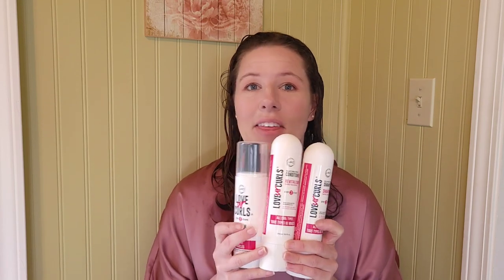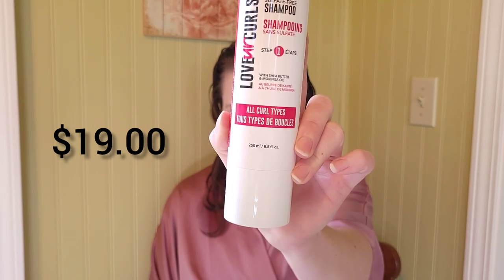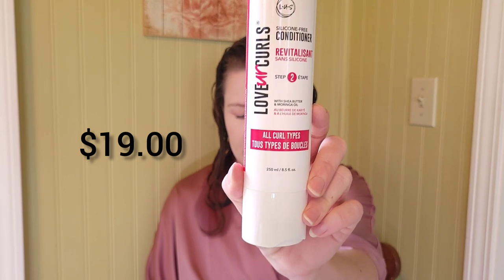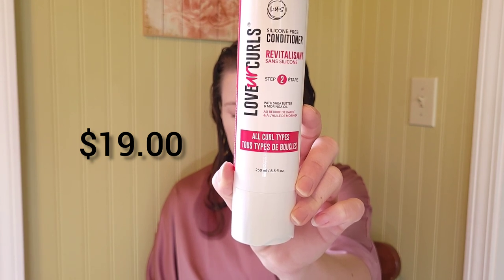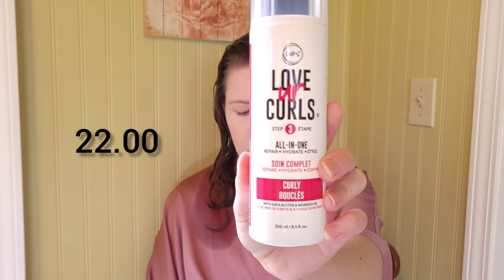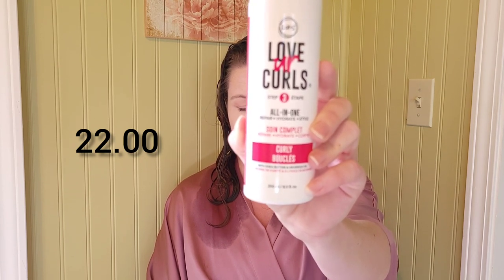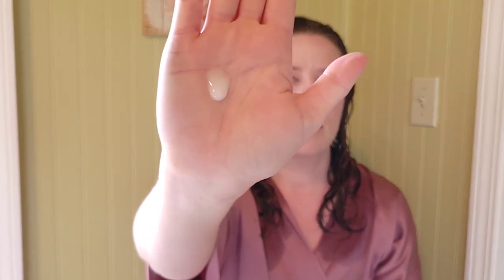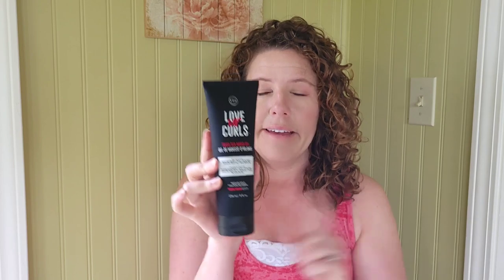Viewer Choice | LUS Washday with All-In-One Styler + Trying NEW Irish Sea Moss Gel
This has been a long awaited, much requested video.  So I'm happy to show you my results and share my thoughts.